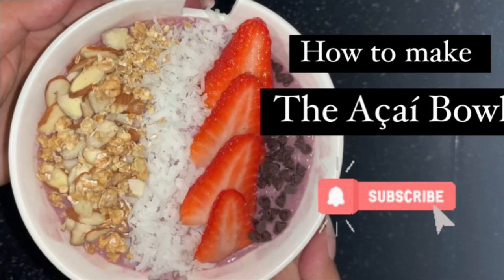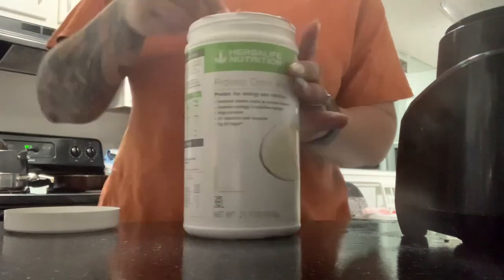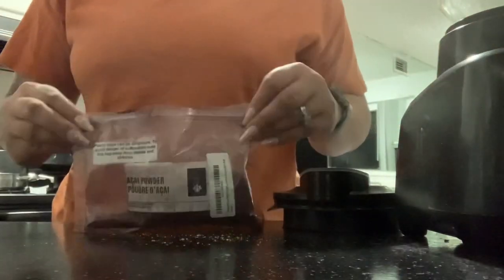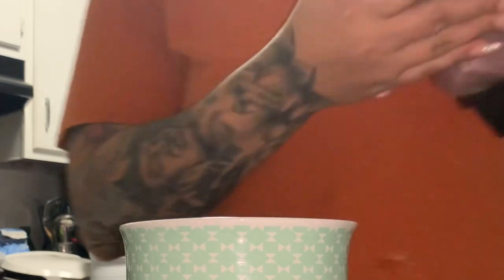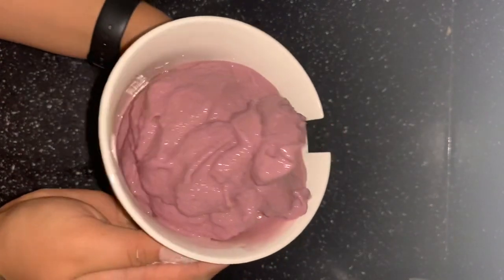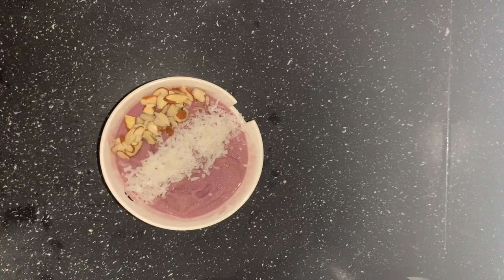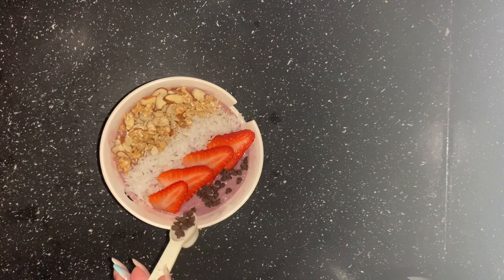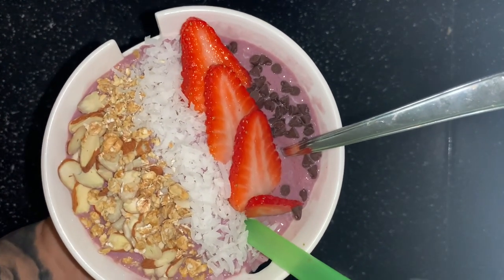How to make The Herbalife Açaí Bowl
Hey guys!!  I’m Melisa & Today we are making The Herbalife Açaí Bowl

If you are looking for a coach and or business partner or looking for a place to purchase these products you may contact me on IG, here on YouTube or even complete a 100% free wellness evaluation.